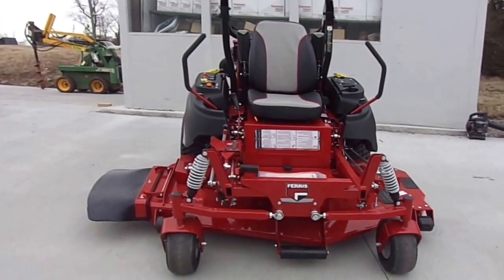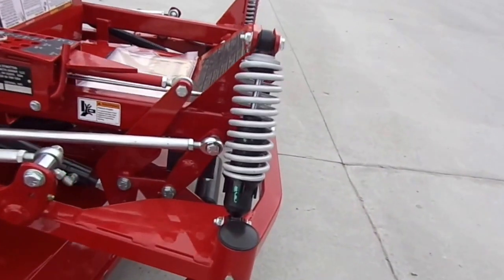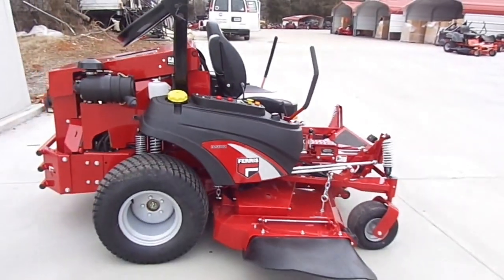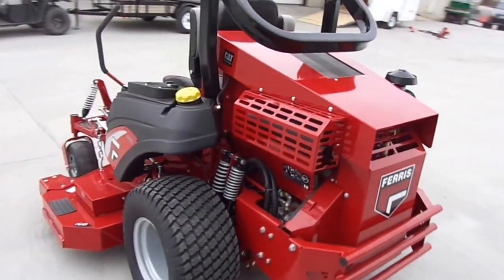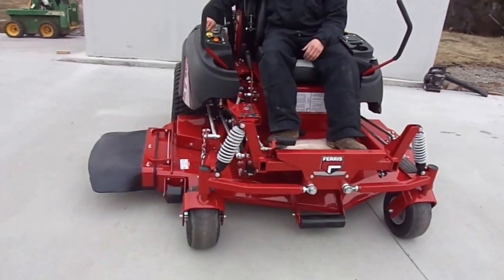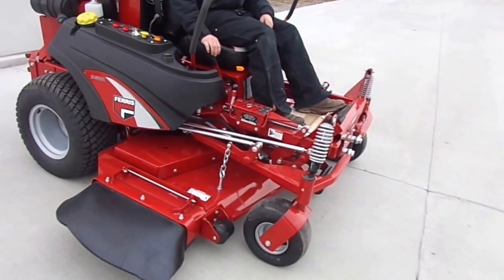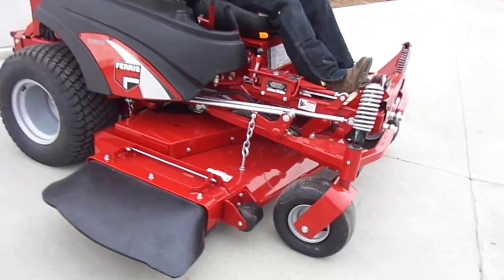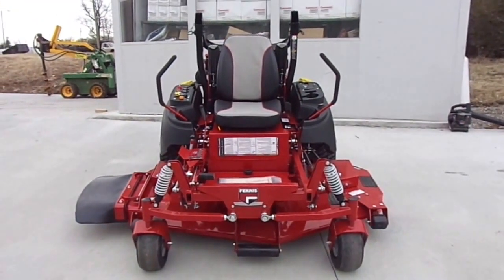Ferris IS5100Z Zero Turn Mower 72" 5901011 with 33.5 HP Cat Diesel Engine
Ferris IS5100Z Zero Turn Mower 72" 5901011 with 33.5 HP Cat Diesel Engine - SLEequipment

The Ferris IS5100ZC33D72 is a commercial zero turn mower powered by a 33.5 hp Cat diesel engine and can mow up to 7.2 acres per hour.

If you have any questions about any of our products or services, give us a call! We will be more than happy to help you. Our goal is to provide a professional experience to all of our clients and customers. Thank you for visiting our store and for watching this video.

Hours:
Sunday: Closed

Address:
3521 Murfreesboro Road